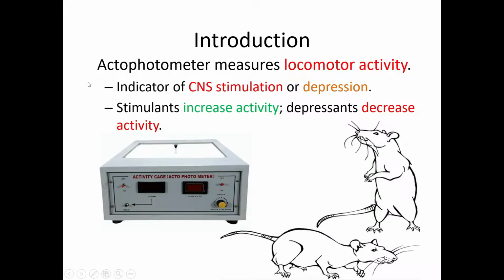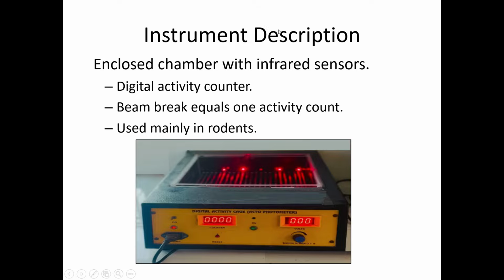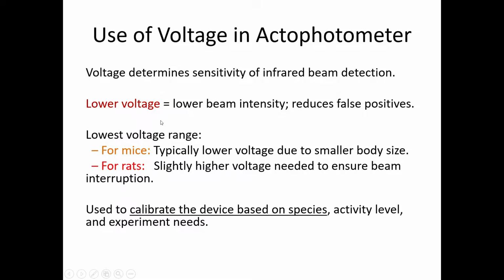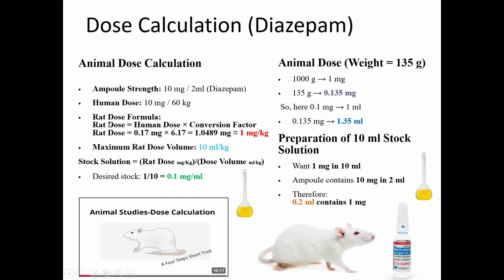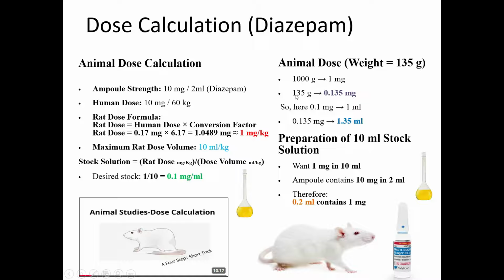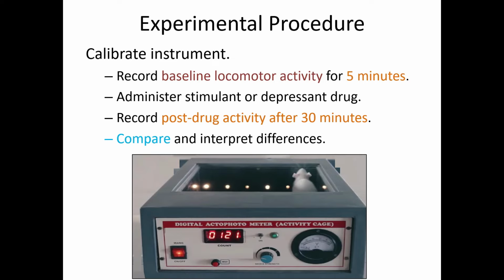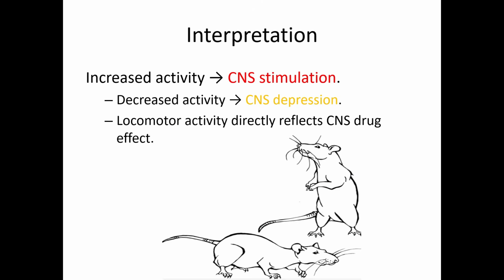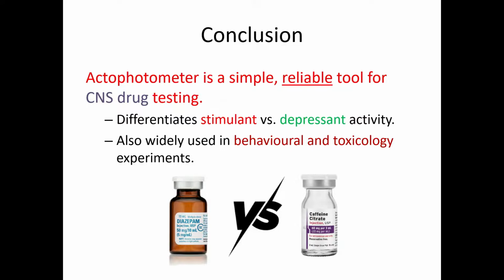Evaluating CNS Effects Using an Actophotometer and Calculating Diazepam Dose for Animal Models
Use of Actophotometer Instrument for CNS activity & Diazepam Dose Calculation
Practical Guide: Actophotometer in CNS Activity Assessment and Diazepam Dose Calculations
CNS Activity Analysis with Actophotometer and Standardized Diazepam Dose Calculation Procedures

Understanding Actophotometer Use in CNS Activity Studies & Accurate Diazepam Dose Calculations
My Recent Gadgets purchased after great research:

Description:
A clear and comprehensive overview of how the actophotometer is used to evaluate central nervous system (CNS) activity in laboratory animals. This topic also explains the step-by-step method for calculating diazepam dose based on animal weight, experimental requirements, and standard pharmacological guidelines.
This topic provides an analytical approach to understanding how CNS activity is quantified with an actophotometer. It also outlines standardized procedures for calculating diazepam doses, ensuring consistency in research and academic practicals.